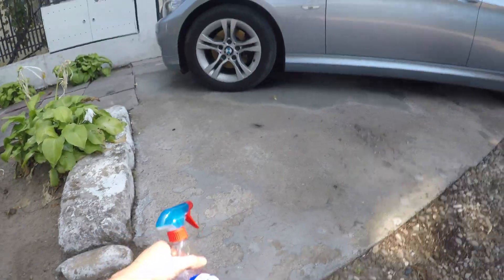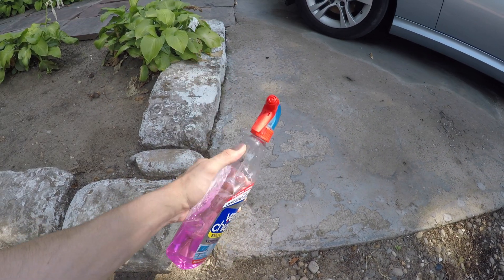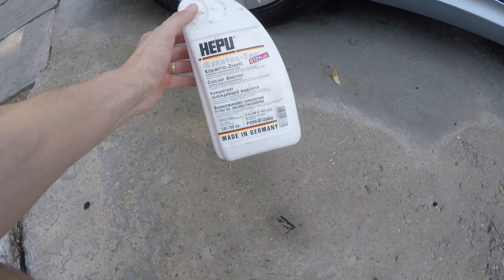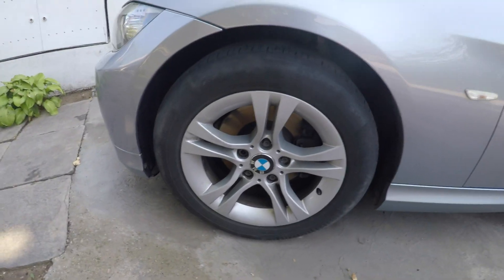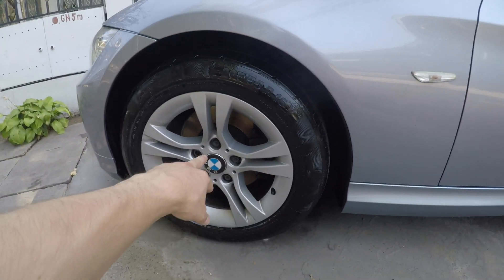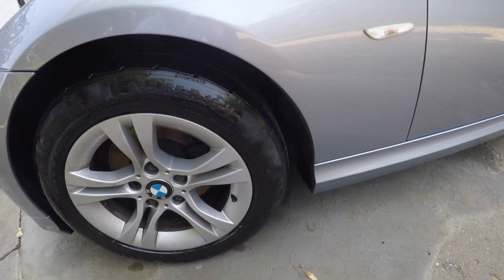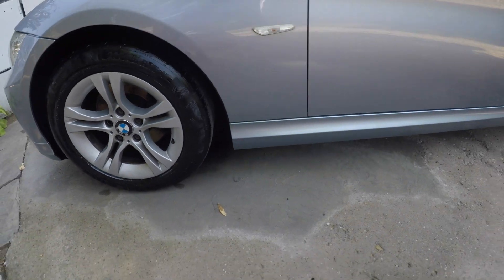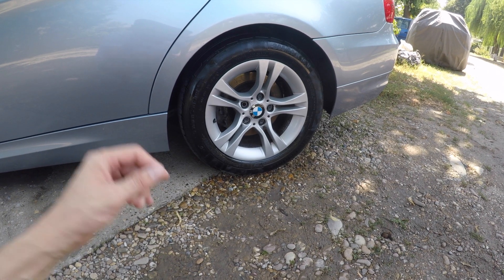How to have black tires cheap and easy ?! BMW e90 lci ( new intro )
This is the trick for my tires that I am using for some years now and it does a good job .